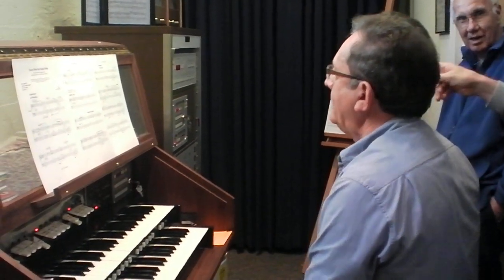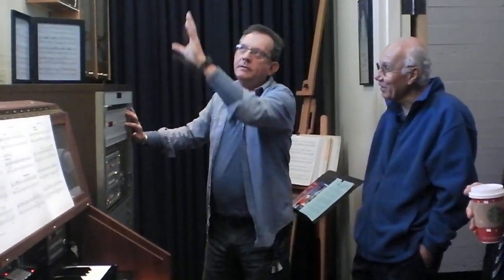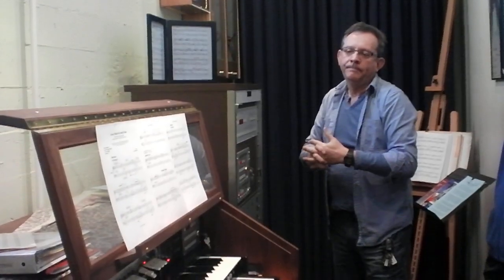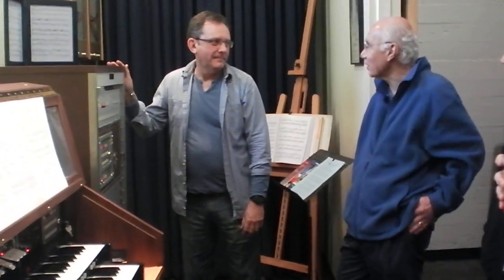Gazell Bell Tower